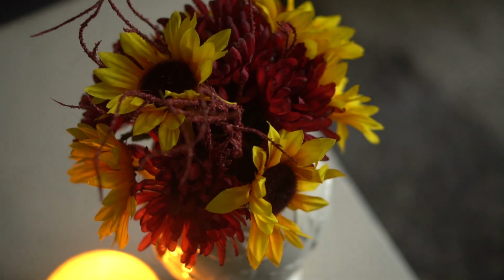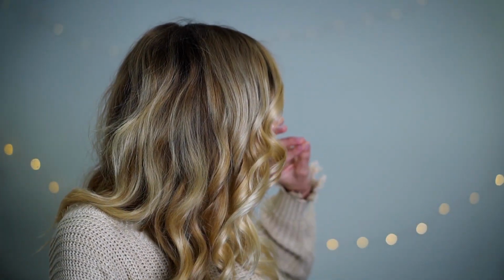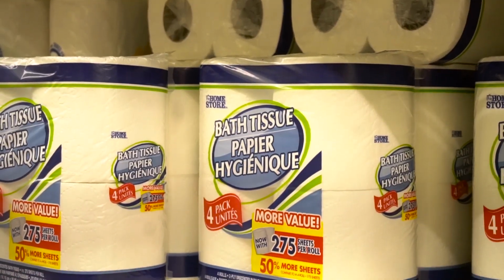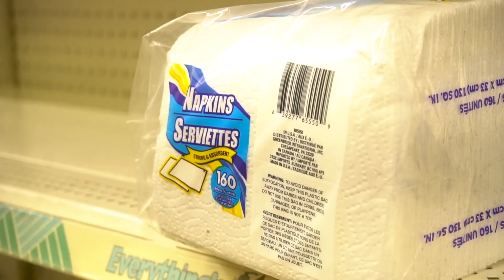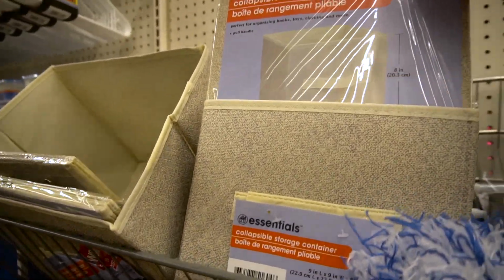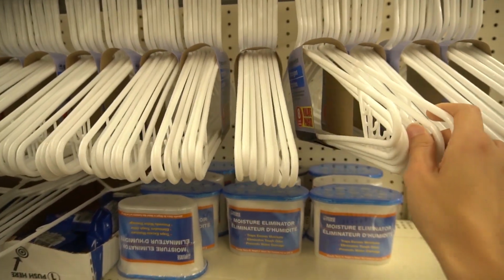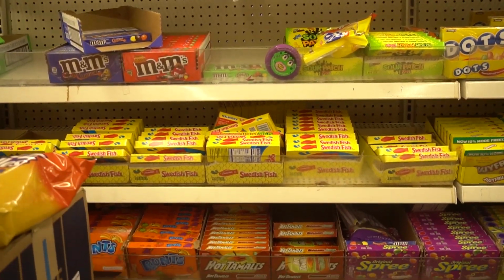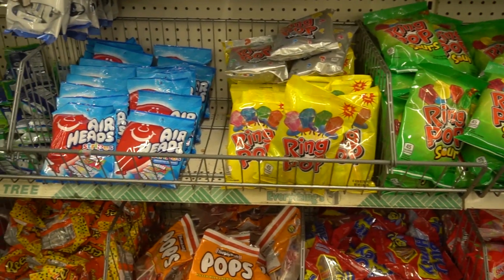BEST ITEMS FROM THE DOLLAR STORE - SAVE MONEY $$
The dollar store is full of random things, and it's definitely always an adventure. Here's a guide to the best items you can buy at the dollar store in my opinion! I love watching these types of videos and find them very helpful. Let me know if this helped YOU out :) Cuz that would rule.

++ I apologize for the repeat clip about decor at the end!!